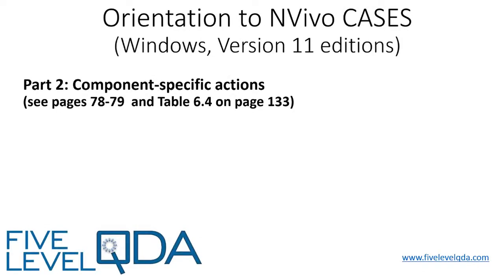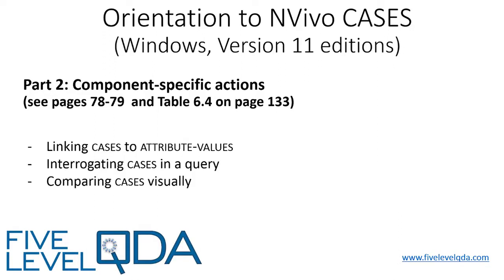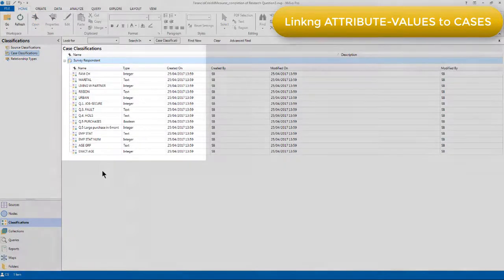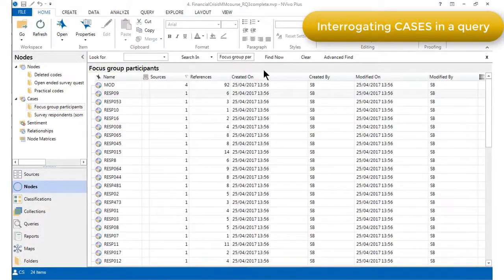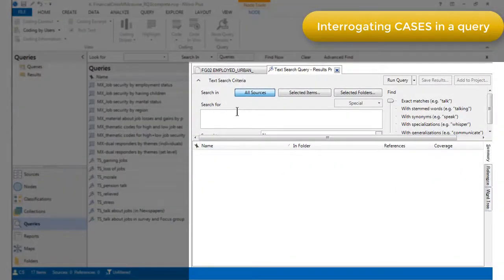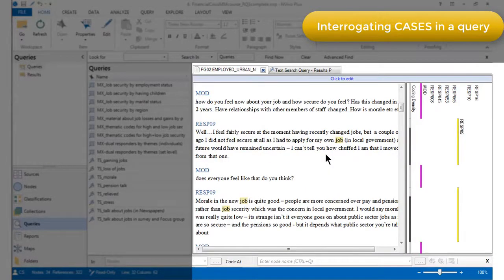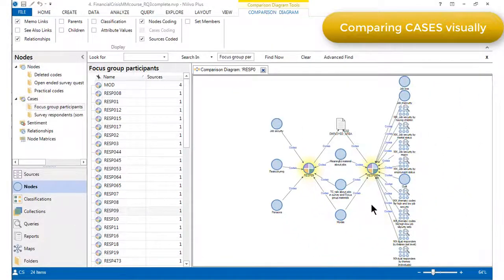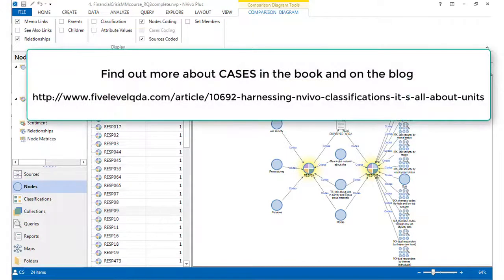NVivo Cases : Part 2 actions | Qualitative Data Analysis Services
This video reviews component-specific actions relevant to CASES in Nvivo.